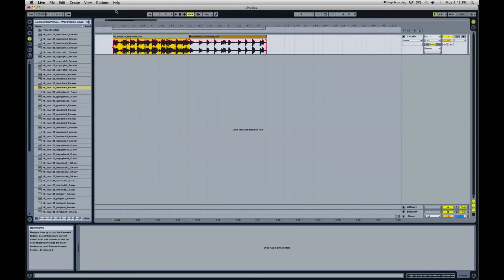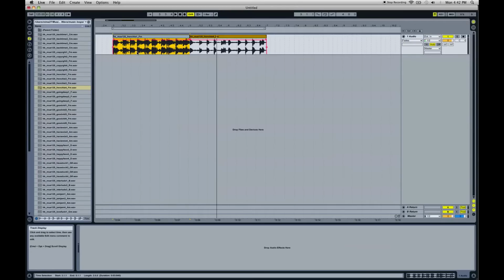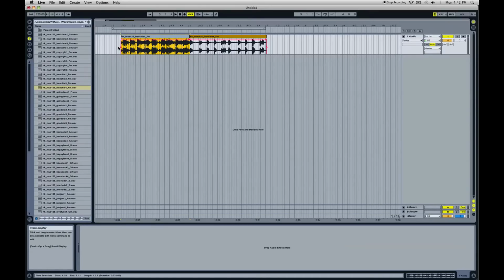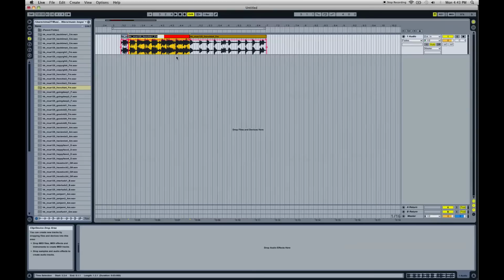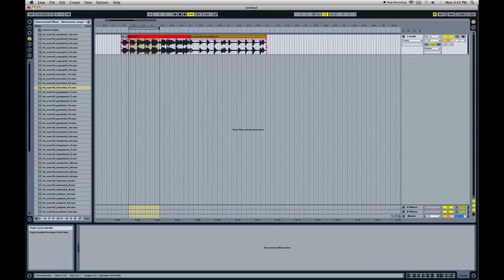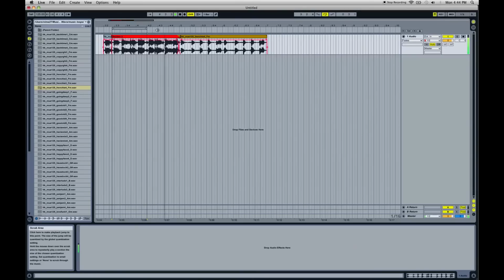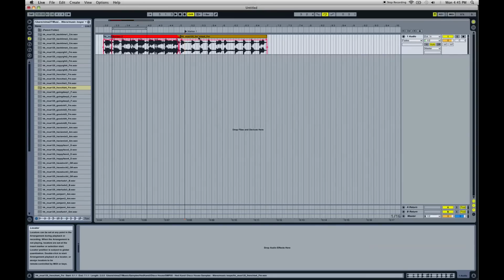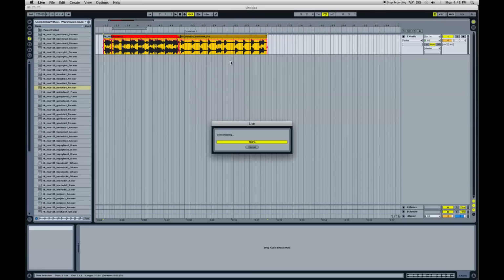DAW Assignment - Ableton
DAW Features Presentation: trim, zoom, split, name/color, cross-fade, grid, cycle, and markers in Ableton Live

Reflection: This was the first time I've made an instruction video, and it was hard to remember all the topics and articulate the steps, albeit, simple steps. I feel like I can be more energetic when talking or benefit from an outline that I look at as I speak. Thanks for looking and feedback. Nima.